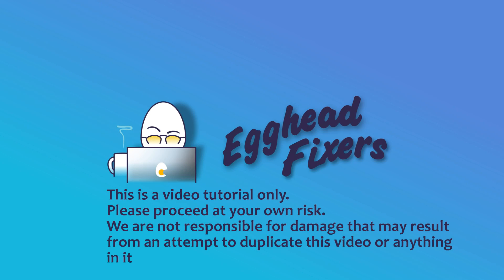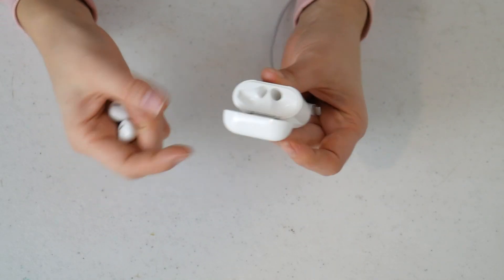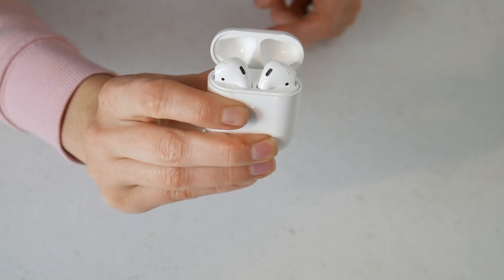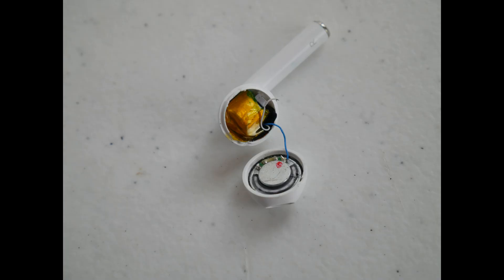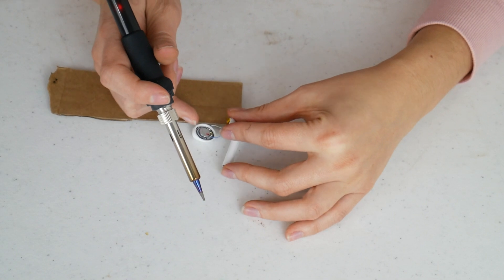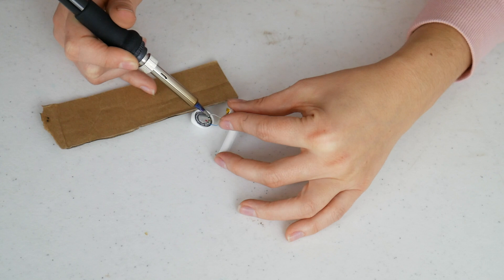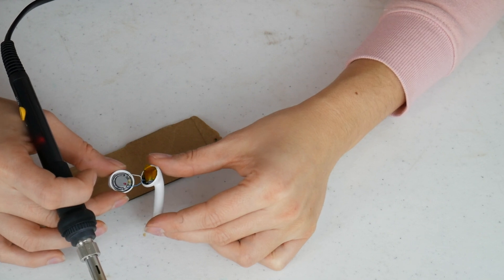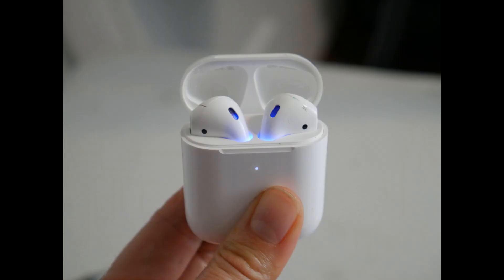Why Does One of My AirPods Connect But There Is No Sound - Left Or Right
Have you tried every solution out there to fix your Airpods but still one of your AirPods connects to your device but there is no sound? If yes then you've come to the correct video.  We won't just show you to reset, play with your settings, Etc,. We show how to fix the actual hardware once it's stopped working correctly. We take you inside your Airpod and show you to fix your Airpods.

Soldering Iron:

Link for headphones and earbuds our technicians recommend: